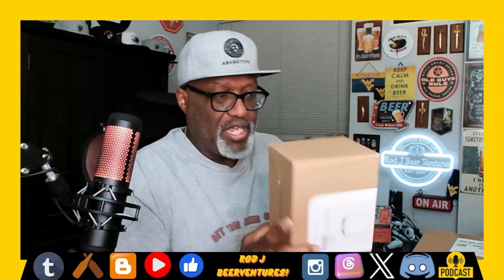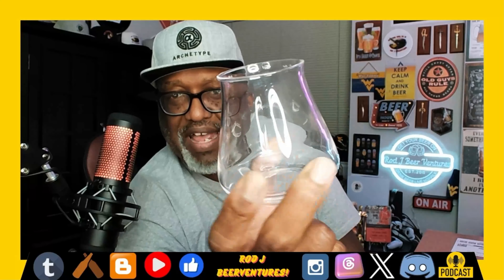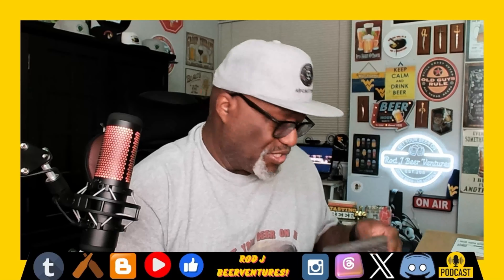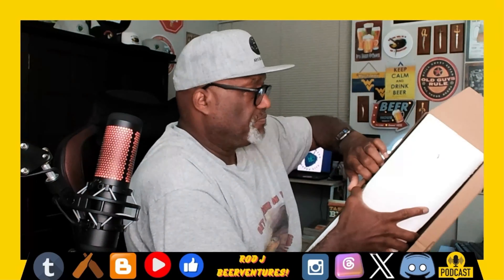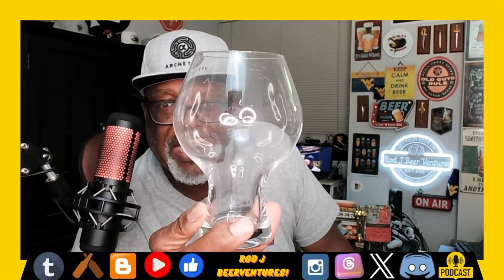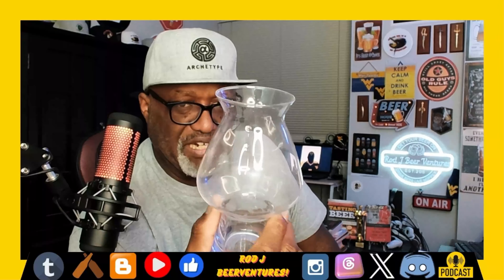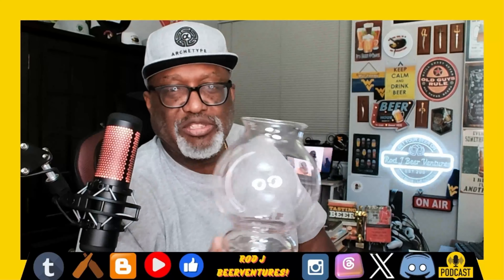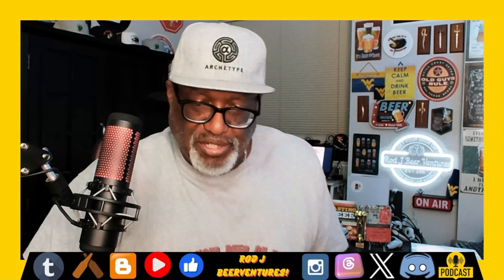Rod J BeerVentures | Saw These Beer Glasses And Had To Have Them, You Can Too!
See what new beer glassware I just picked up during this unboxing video and if interested check out the link below for these glasses for yourself.

Teku Glasses

Premium Beer Glasses Set of 4

🛒Rod J BeerVentures Amazon Beer Store